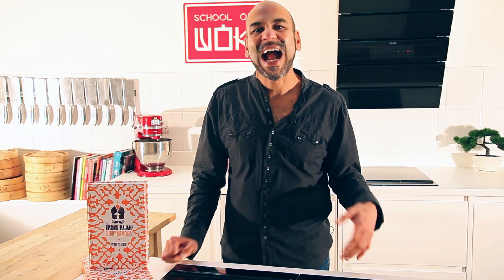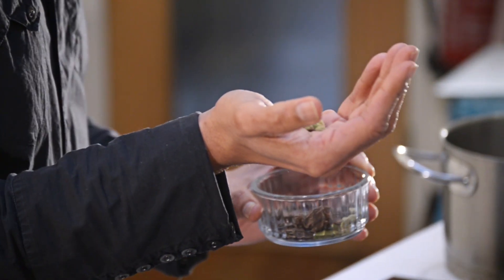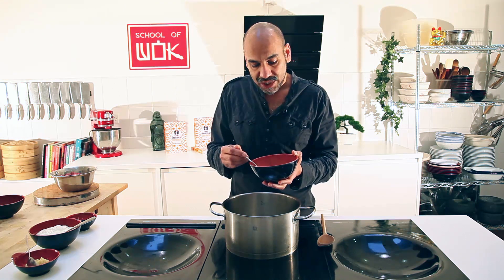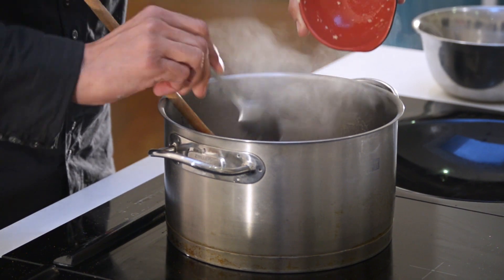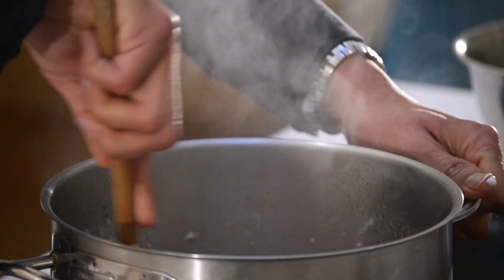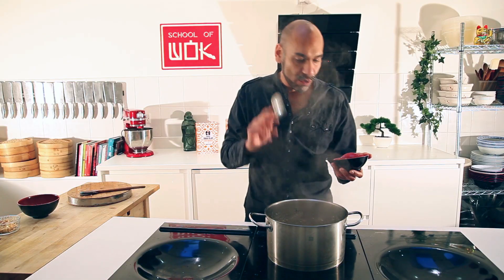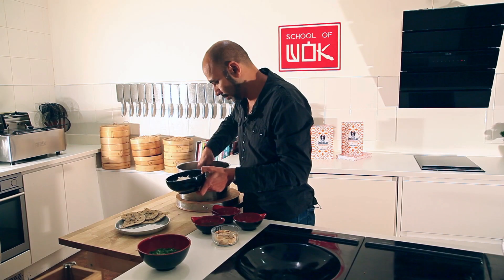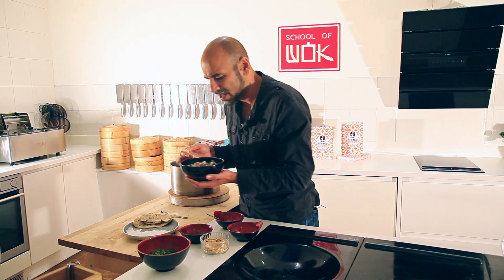Amazing Indian Lamb Rogan Josh Recipe!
In today's episode of Wok Wednesday, the Urban Rajah teaches us his recipe for a deliciously aromatic Indian lamb rogan josh curry made with cooling natural yoghurt! Perfect for those of us who enjoy a good Indian meal at home.

- How to Cook an Amazing indian Rogan Josh at Home!